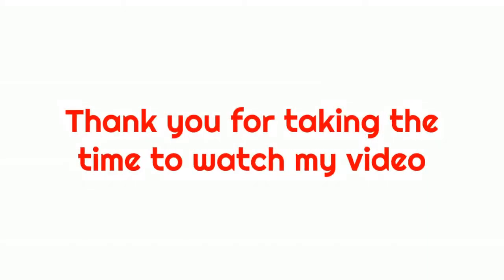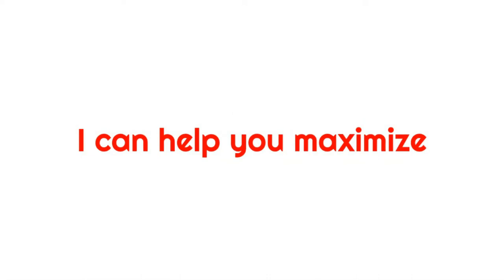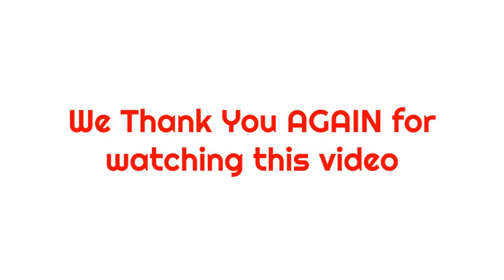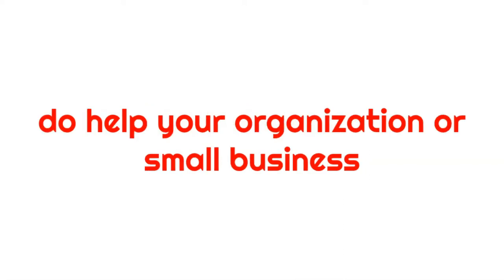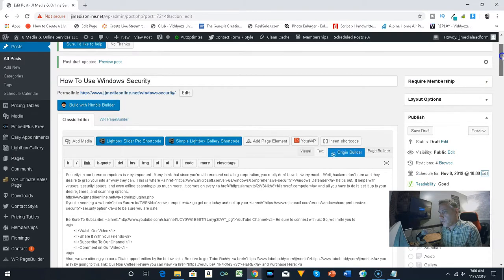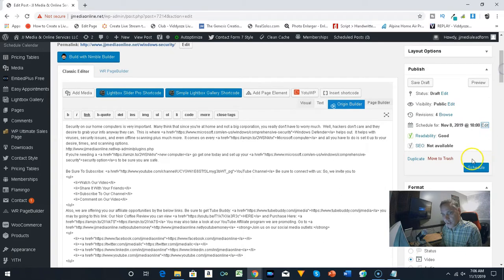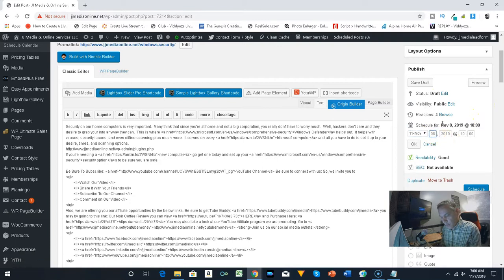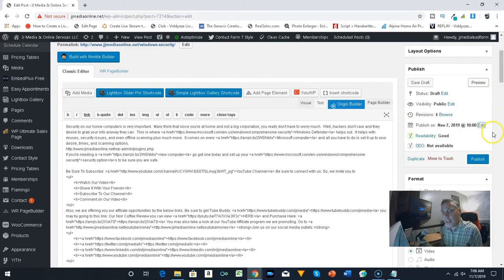auto post scheduler wordpress fix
We Offer Consulting For Small Businesses & Ministries.
Using Video & SEO Tactics Is Key

Our goal is to bring the professional experience to all ministries and small businesses.  Don't get caught up in the lingo and think you're getting quality SEO service.

The purpose of my channel, websites, and social media outlets is to share things I know and recommend what I feel is good
I do believe in what I recommend and my hope is that you will benefit from the facts.
-James Powell